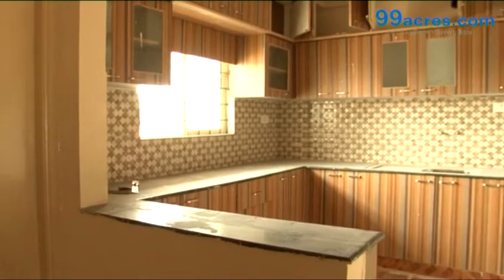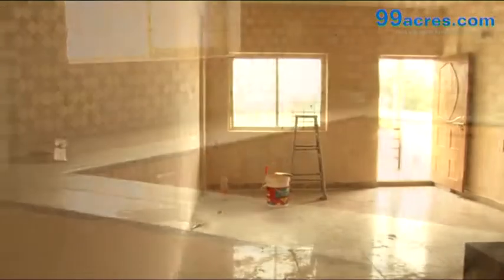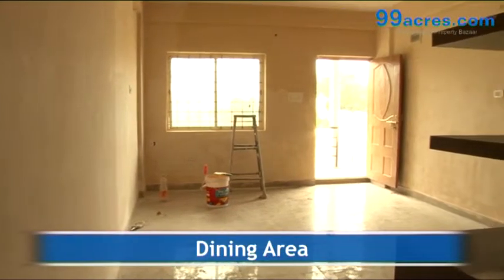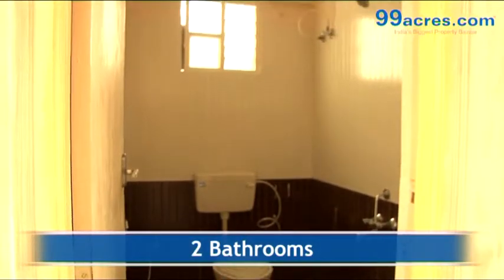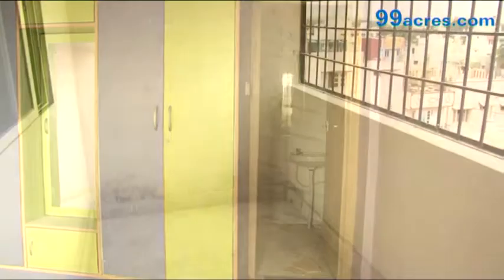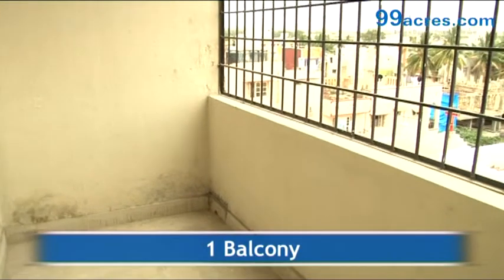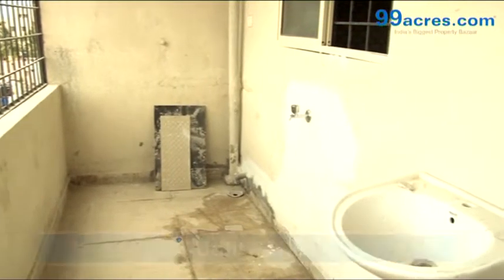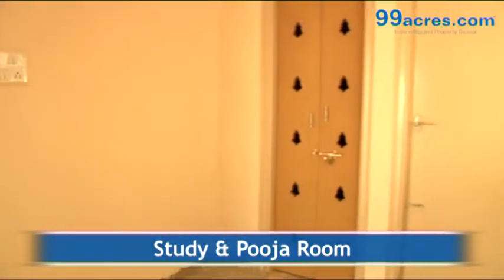2BHKResidentialApartment MeridianGarden F9401287